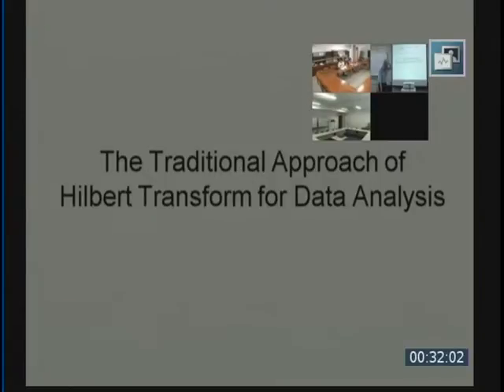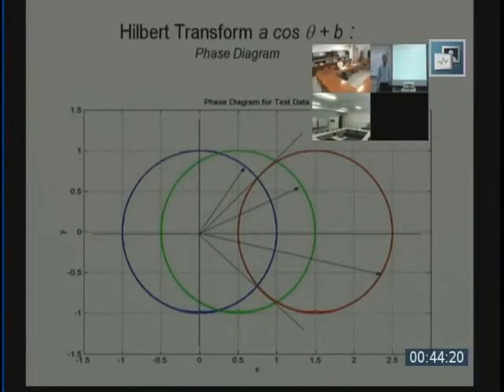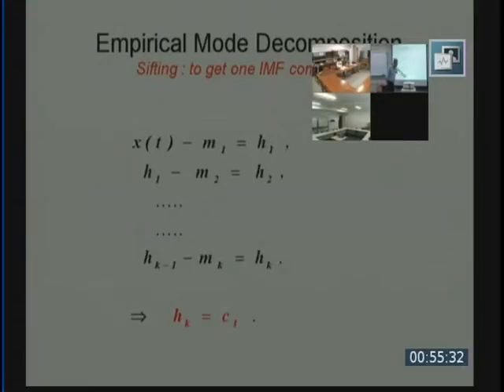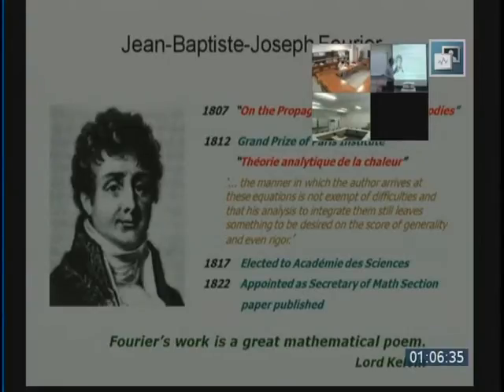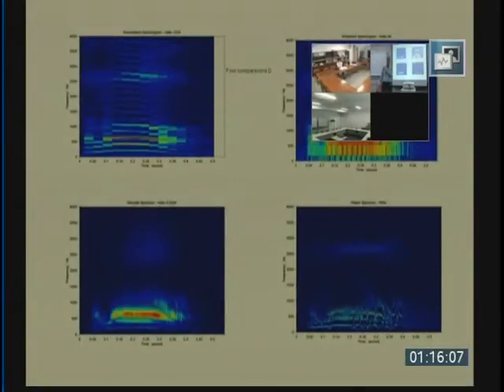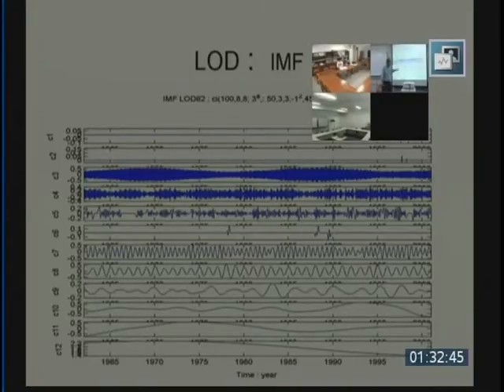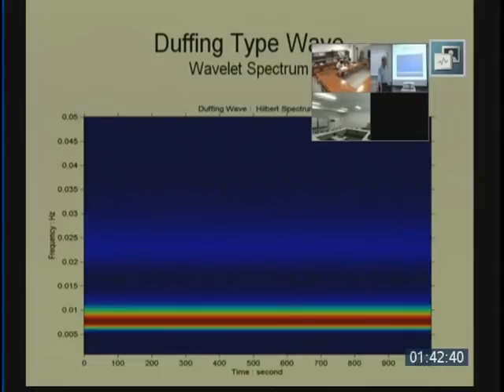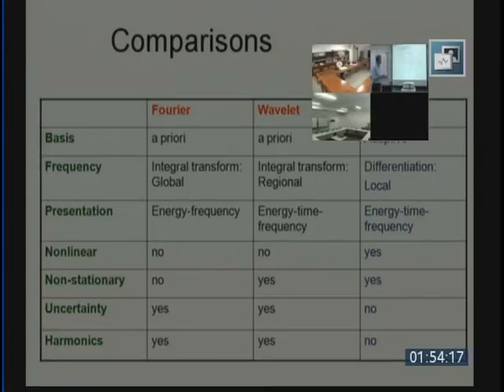2011 10 07